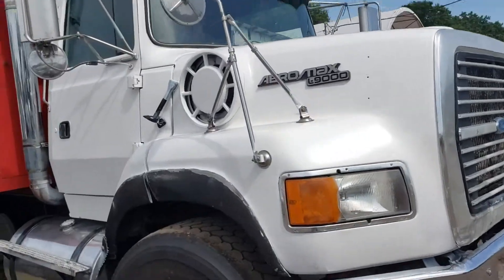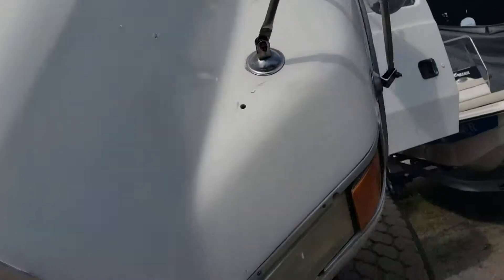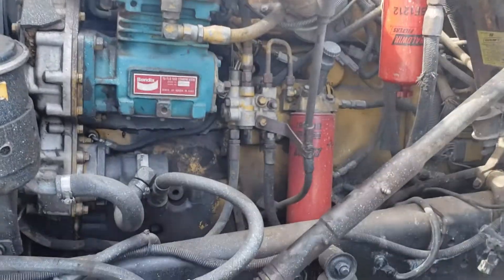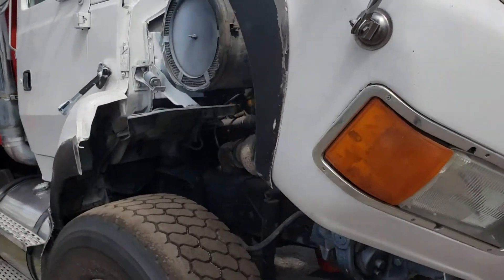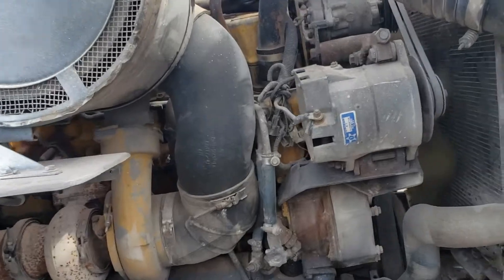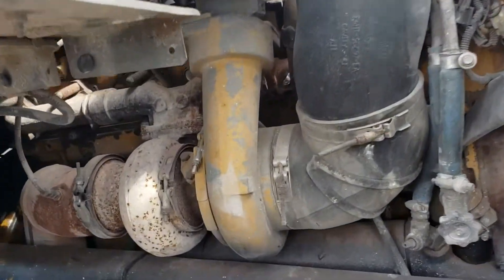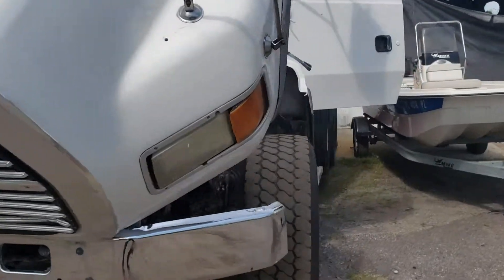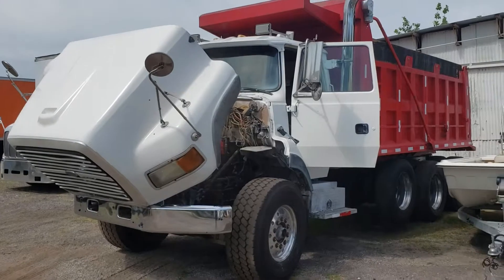1995 Ford L9000 A81574 Engine For Sale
Caterpillar 3406 in a 1995 Ford L9000 for sale at FM Trucks & Equipment in Tampa, FL. The truck is ready to get back n the road and is perfect for the experienced driver or a startup. Cat 3406 is a world renown and sought after engine. go for more details on this truck.

or